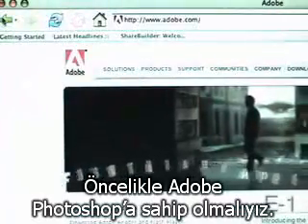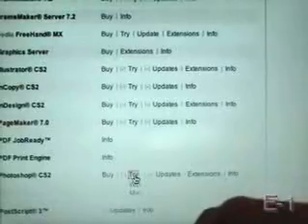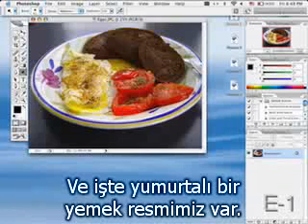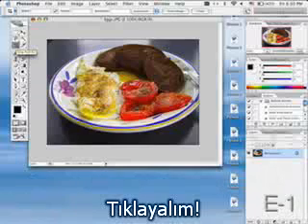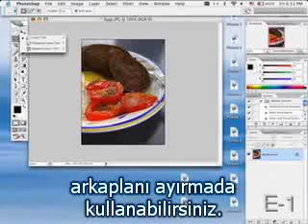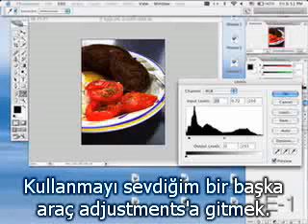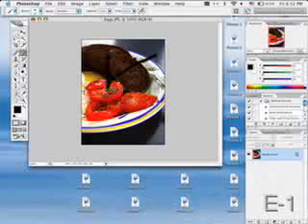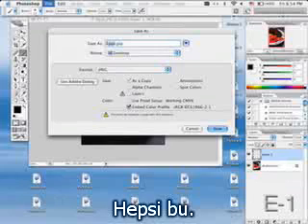0403 editing_digital_images